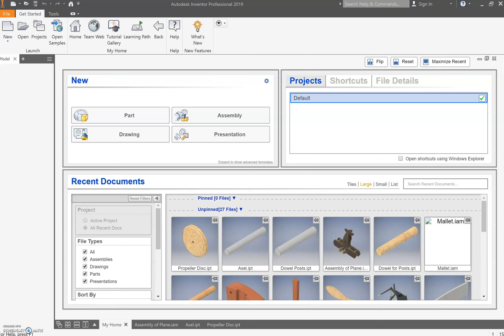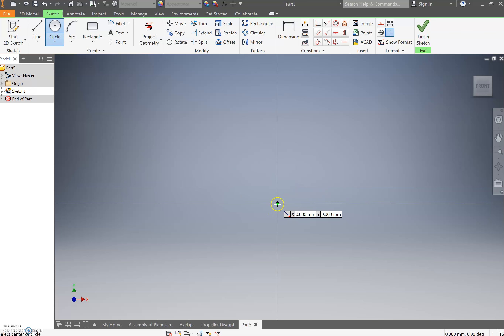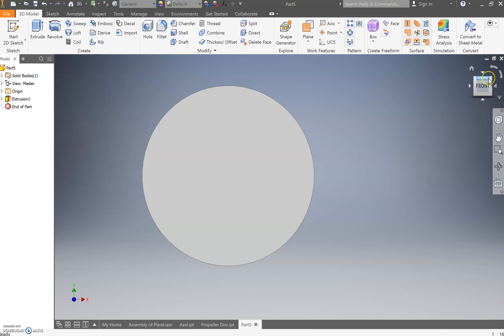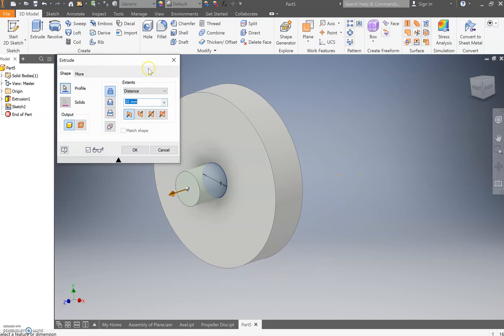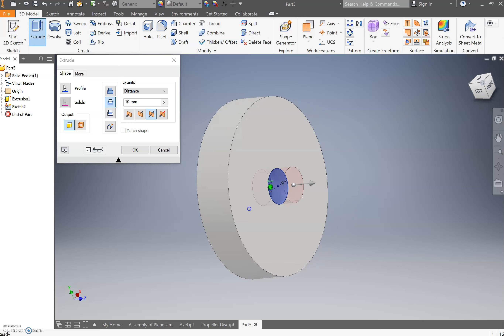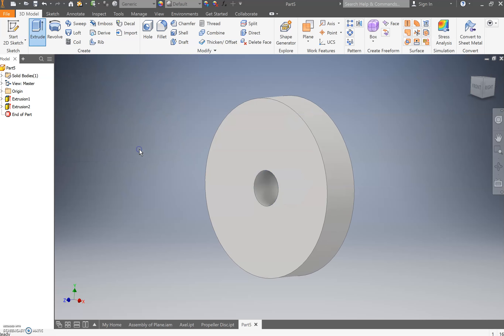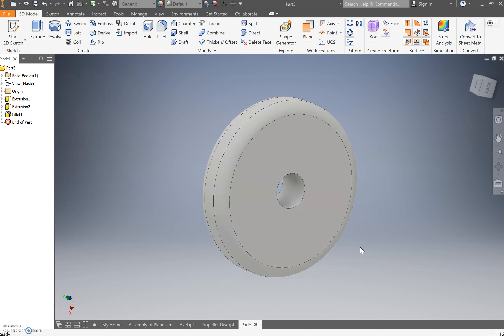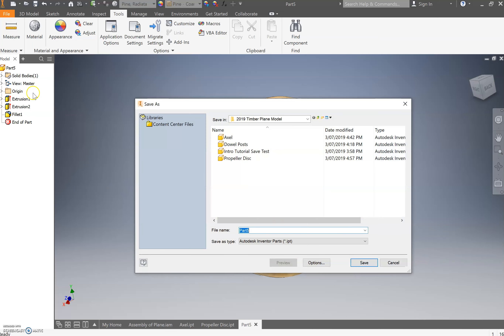06 Plane Tutorial Wheel